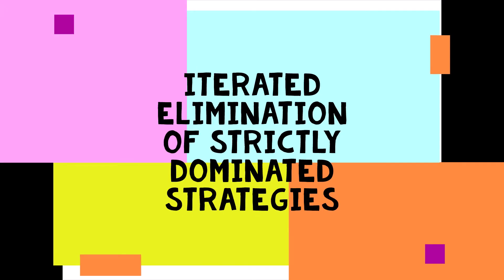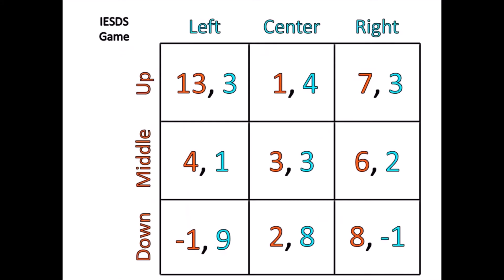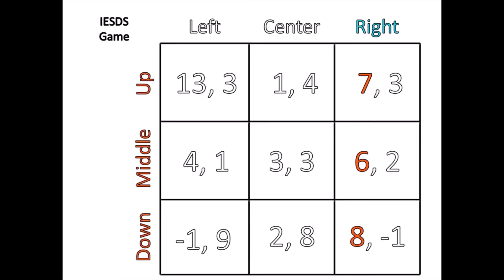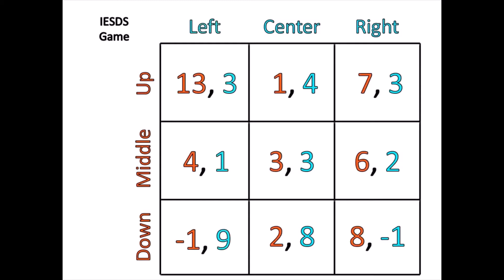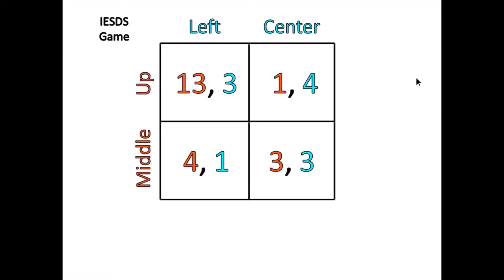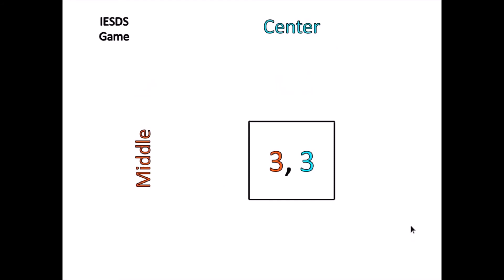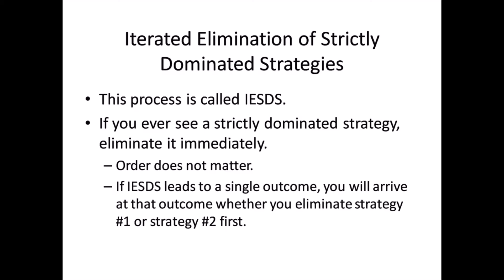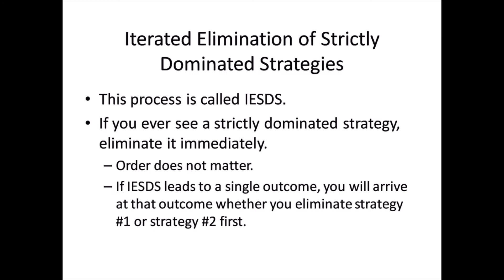Iterated Elimination of Strictly Dominated Strategies - Lecture 3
Hi, this is full course in game theory. Today's topic is Iterated Elimination of Strictly Dominated Strategies.